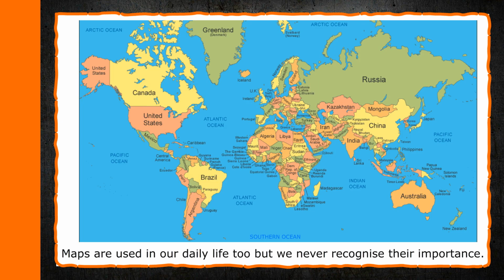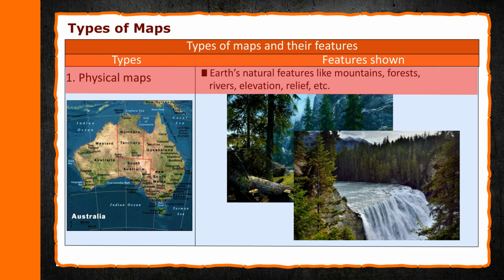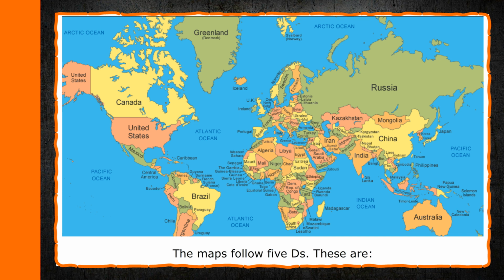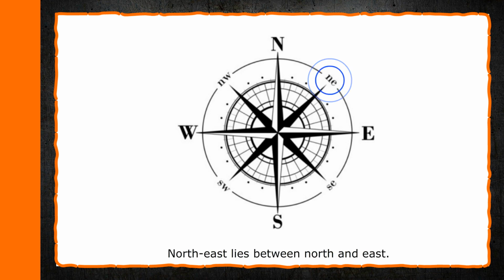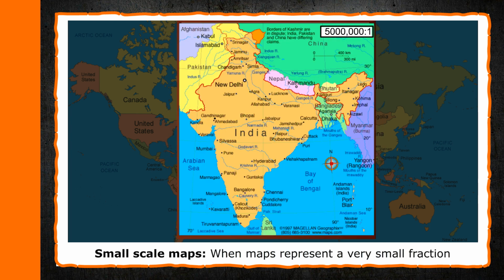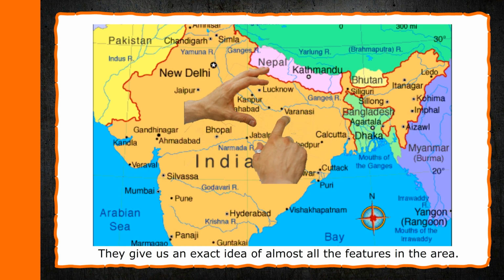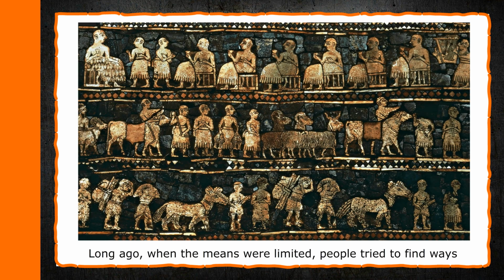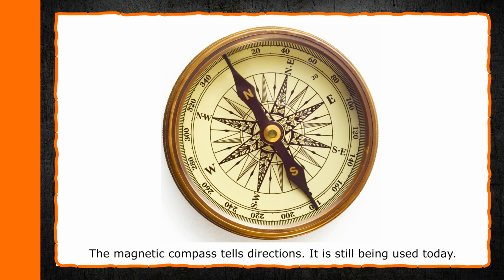Explore our World 5 : Chapter 4 - Studying the Earth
Chapter 4 - Studying the Earth